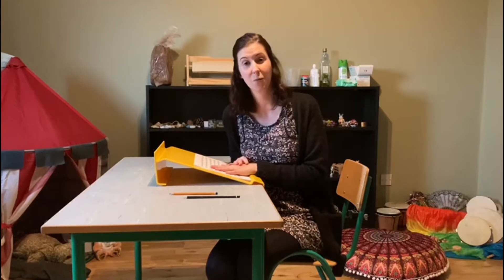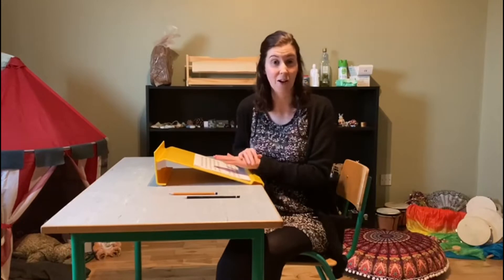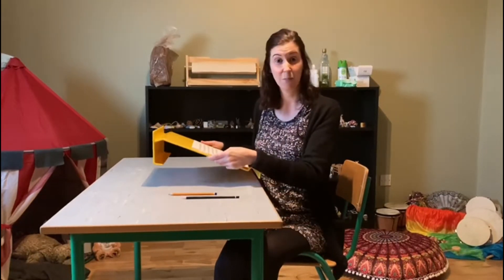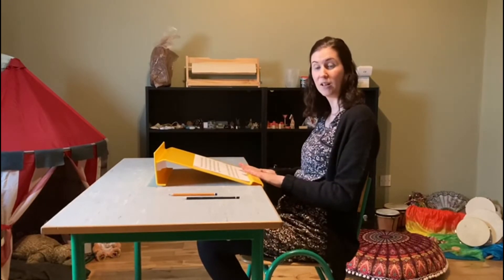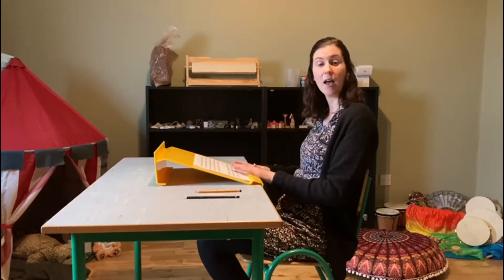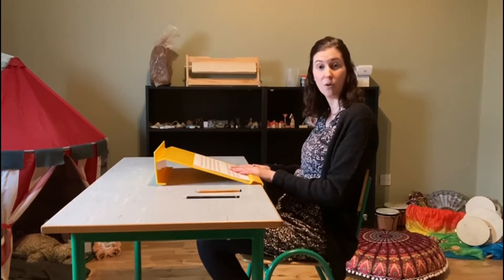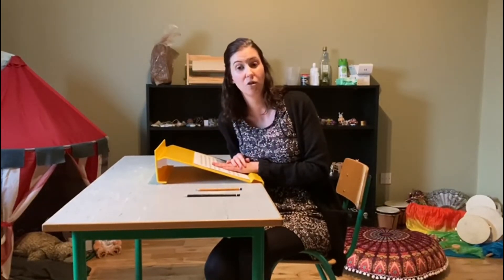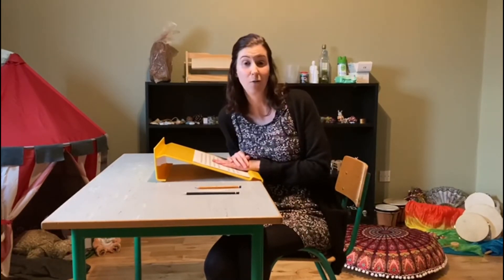TTT- Slanted Writing Board